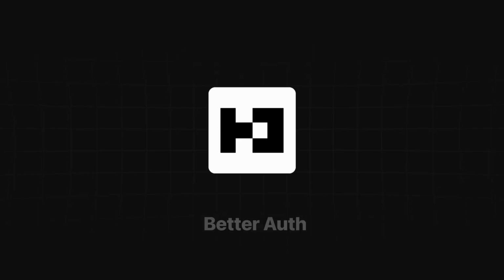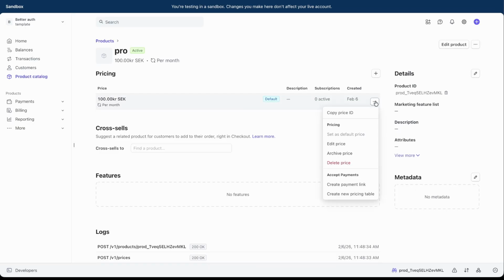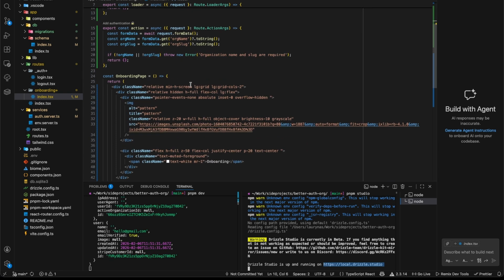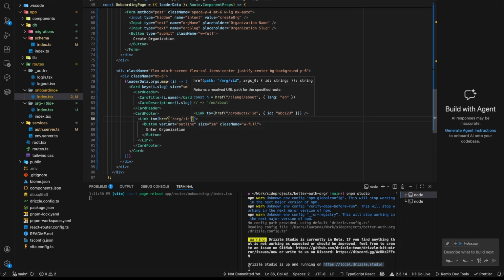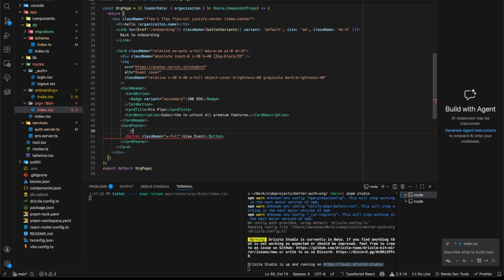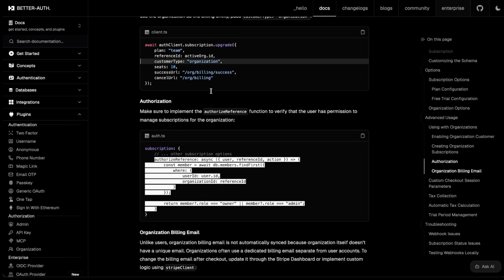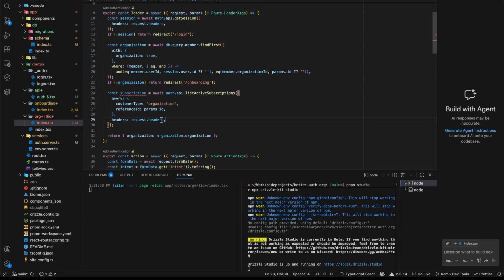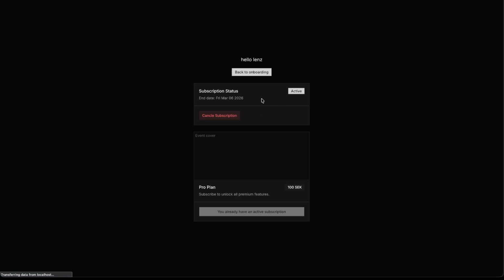Better Auth Organizations & Stripe (the correct way)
let’s build a org based auth with better auth and hook it up to Stripe billing the correct way :)

Timestamps:
0:00 - Introduction
0:33 -  Project recap & adding plugins
1:57 -  Better Auth configuration
3:01 - Stripe setup
3:36 - Database setup (schema generation & migrations)
4:13 - Organization creation & onboarding
5:41 - Listing and switching organizations
8:34 - Organization page & route protection
9:57 - Adding subscriptions to organizations
12:16 - Stripe Checkout & payment flow
16:41 - Subscription state handling
21:58 - Canceling subscriptions & lifecycle notes
22:25 - Wrap up & next steps